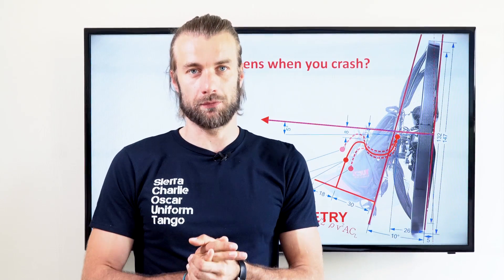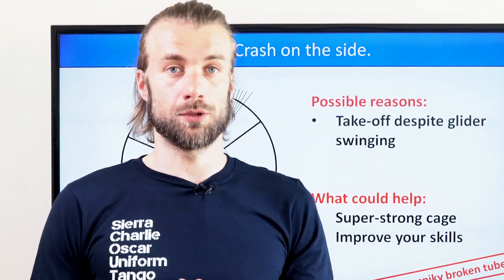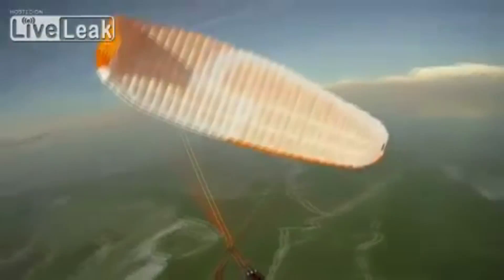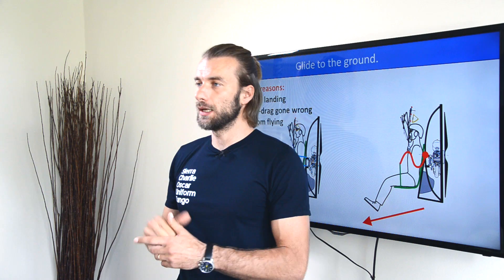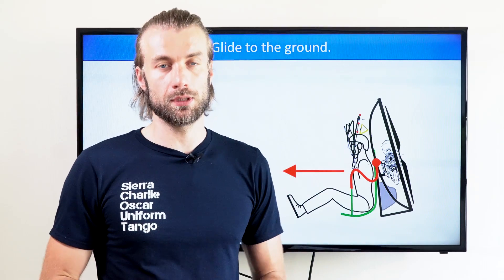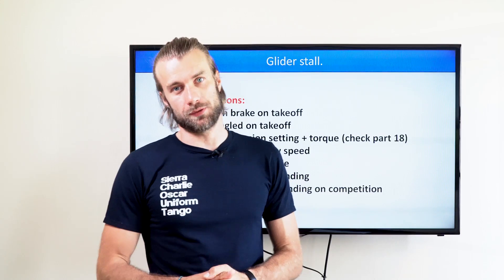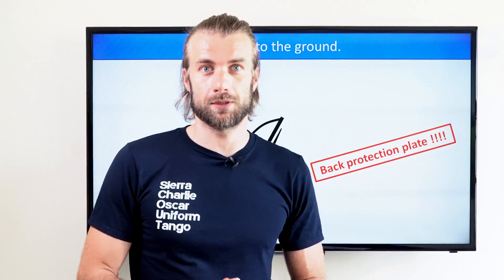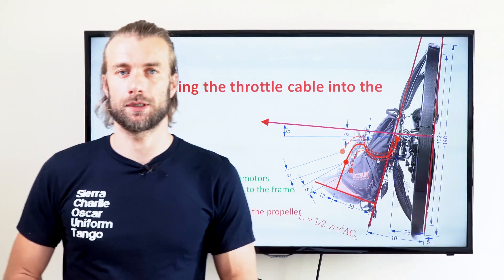Walk away after CRASH on your own? Paramotor geometry part 25.1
We have first hand experience for you about the crashes and we will explain to you what can paramotor do for you to walk away safely from the crash.

There are four ways how to crash and we will go through every single one, so stay with us!

Stay with us and you will learn more!

1. Intro:  Searching for the ultimate best paramotor - what is or will be your flying style?
2. Paramotor suspension, part 1: Why suspension is the most important characteristics of a paramotor?
3. Paramotor suspension, part 2: Why weight-shift is more fun and more safe?
4. Paramotor suspension, part 3: How much weight-shift authority you get from your paramotor?
5. Paramotor suspension, part 4: Pitch stability under power
6. Paramotor suspension, part 5: Speed bar behavior
7. Paramotor suspension, part 6: Ground-handling and running with a paramotor
8. Paramotor suspension, part 7: Comfort in flight
9. Paramotor suspension, part 8: The sectret questionmark suspension.
10. Paramotor suspension, part 8: The big comparison of paramotor suspension systems
11. Torque: Why and how much torque we face?
12. Torque: Why don't we use counter-rotating propellers?
13. Torque compensation on high suspension paramotors
14. Torque compensation on medium and low suspension paramotors
15. Torque: SCOUT Dynamic Torque Compensation.
16. Comparison of torque compensation systems
17. Gyroscopic effect on paramotors
18. Geometry of the paramotor frame, part 3: Why being reclined is dangerous?
19. Geometry of the paramotor frame, part 1: Why being reclined is inefficient?
20. Geometry of the paramotor frame, part 4: Big comparison of paramotor frame geometry
21. Harness geometry, part 1 - getting in and out of the harness
22. Harness geometry, part 2 -Why some harnesses are more comfortable than others?
23. paramotor safety, part 1: Load test of paramotors
24. paramotor safety, part 2: Attachment of the gooseneck bars to the main frame
25. paramotor safety, part 3: crumple zones and back protection
26. paramotor safety, part 4: Beware of getting the throttle cable into the propeller
27. paramotor safety, part 5: propeller clearance
28. How much power do you need?
29. Standard 125 cm prop or larger?
30. How much does weight matter?
31. Do you need a clutch?
32. Electric starter or manual?
33. How important is aerodynamics of paramotors? fuel tank hanging low
34. How much fuel capacity do you need?
35. What is the ideal paramotor for tandems?